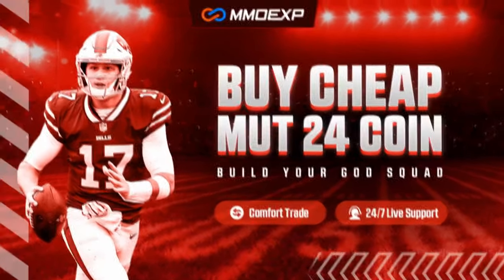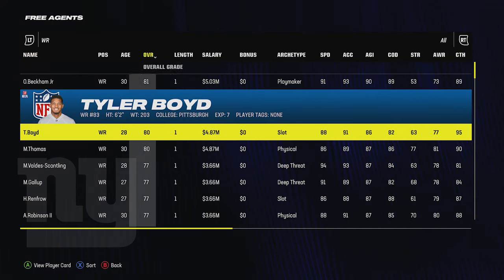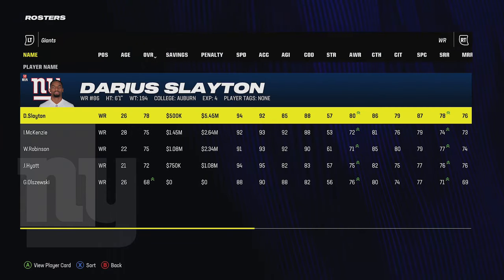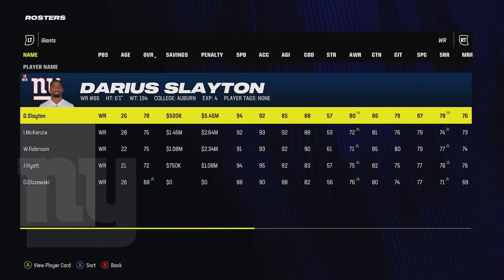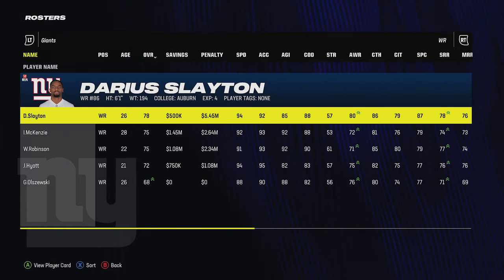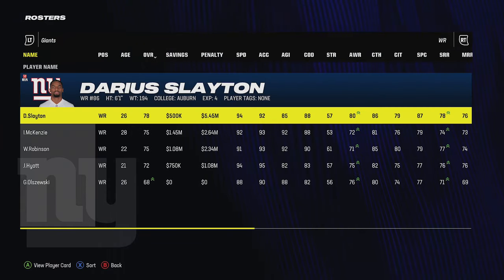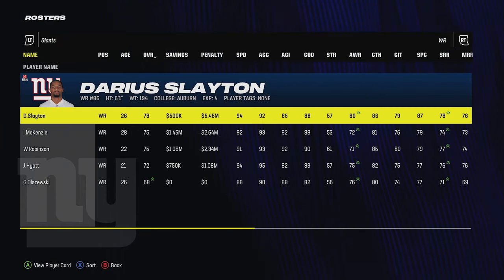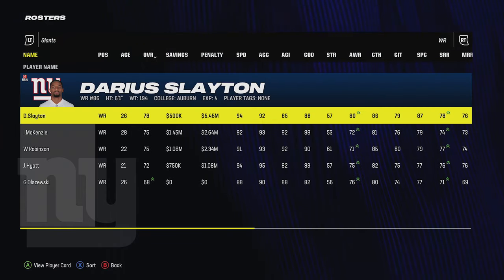Everything You Need To Know About HOW TO REBUILD ANY TEAM in Madden NFL 24 Franchise Mode! CFM Tips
0:00 Madden NFL 24 CFM Franchise Mode Tips
1:32 Scheme
2:54 Free Agents
5:50 Roster Cuts/Salary
7:19 Assets/Trade Bait
17:12 Best Player Attributes
22:25 Final Roster Cuts
22:48 Training Camp Gold
28:01 Coaching Trees
34:43 Upgrade Player Points
37:24 Players Ready to Negotiate
45:45 Scouting National Focus
49:15 Rollover Cap Glitch